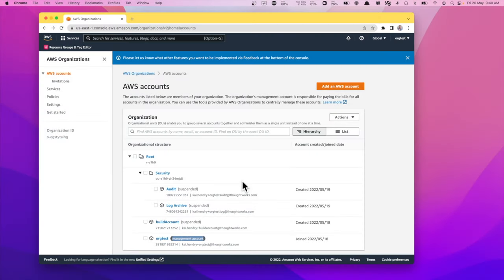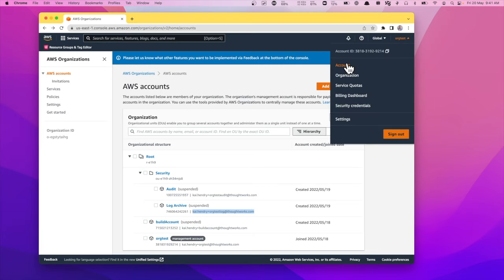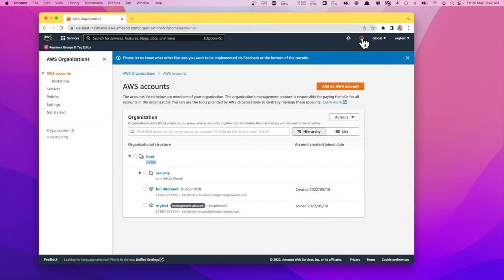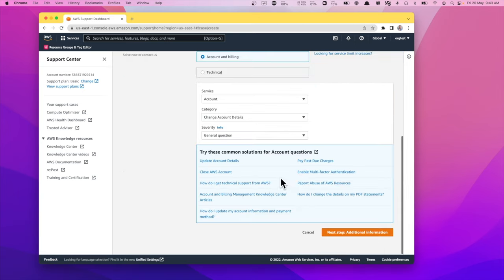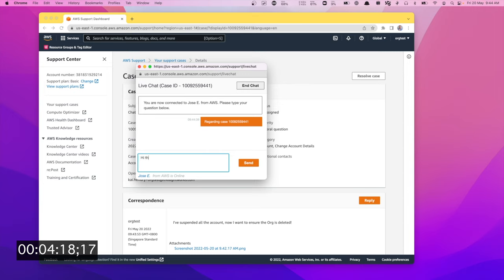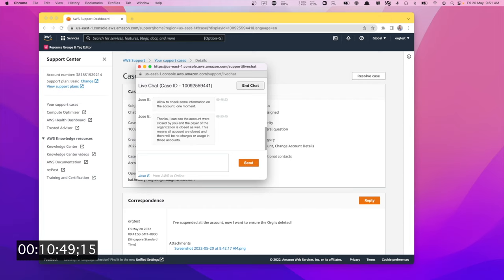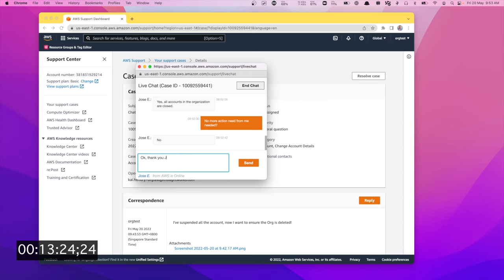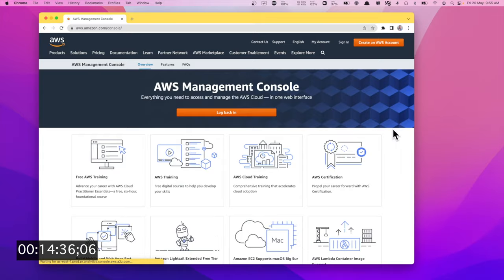Closing an AWS account and Organization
Thanks Jose!